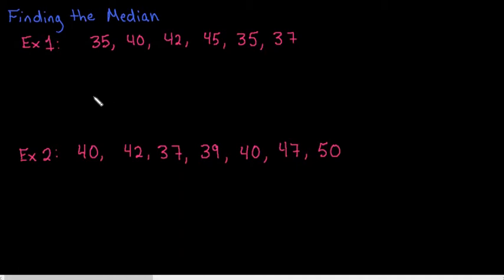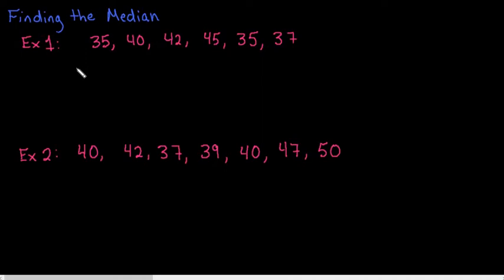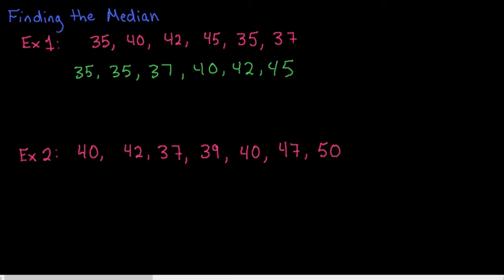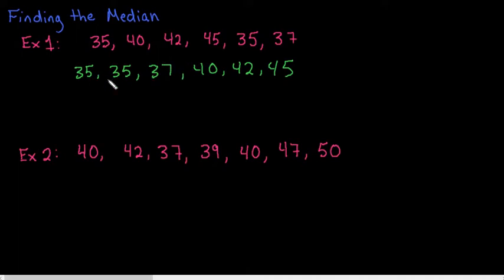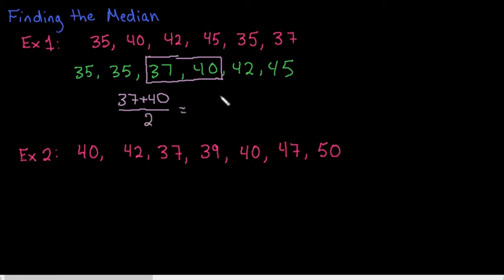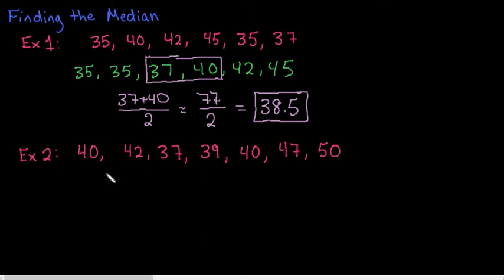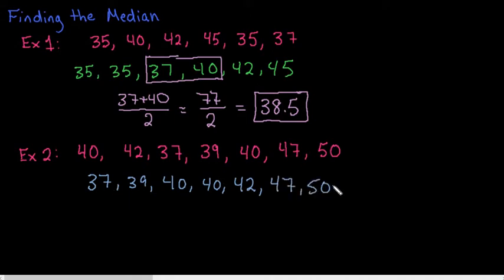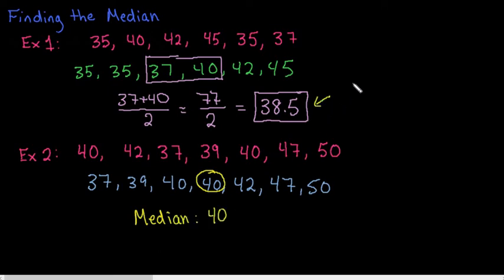Finding the Median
Learn how to find the median when you have an odd or even number of data points.